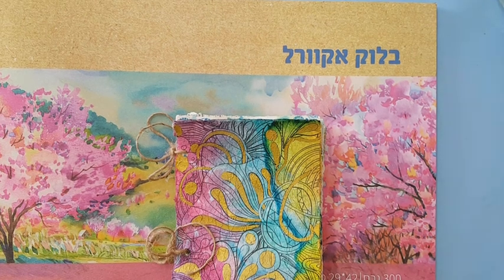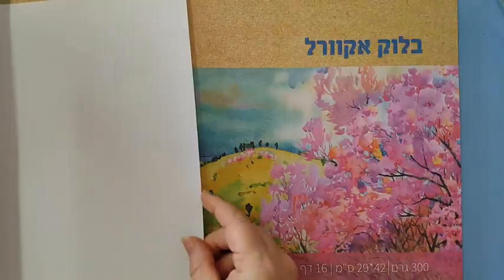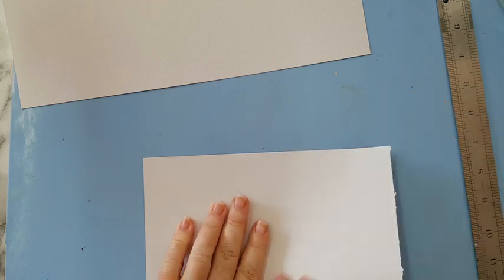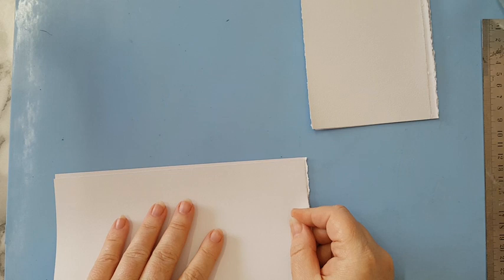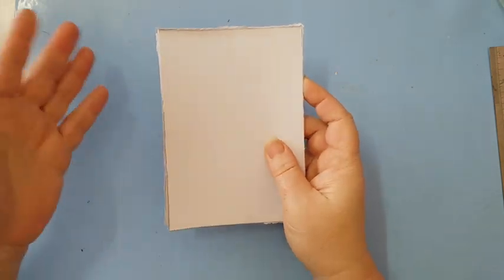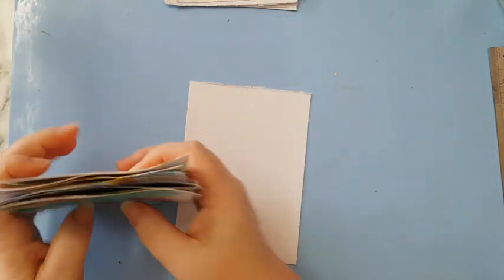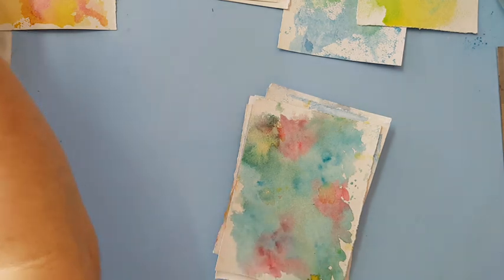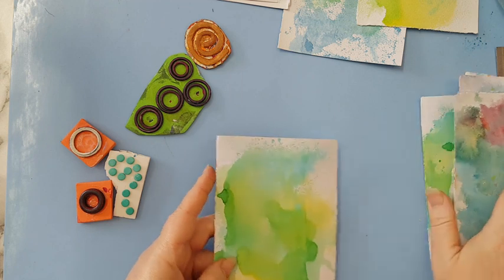Easy To Make Junk Journal Using All Your Scraps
Easy to make junk journal from watercolor paper and lot of scraps